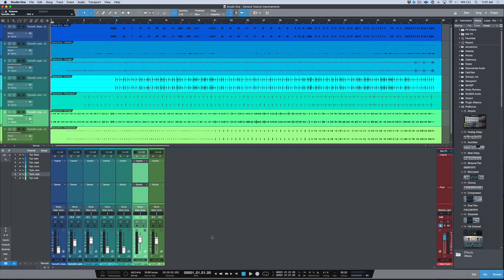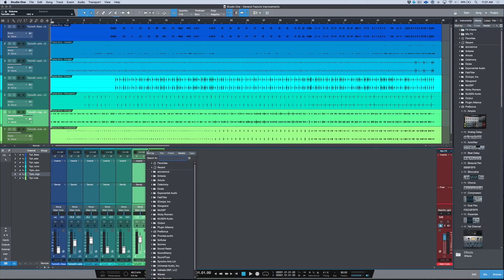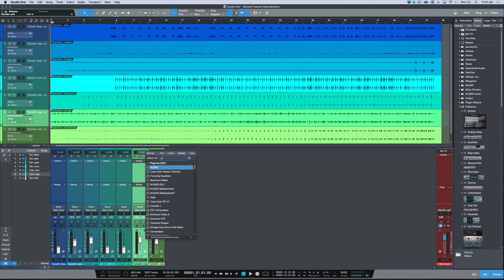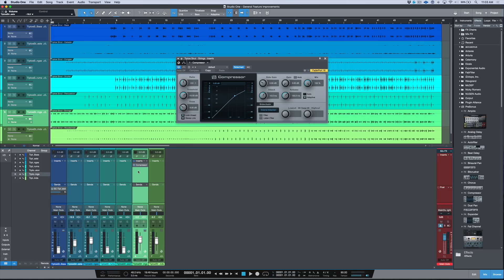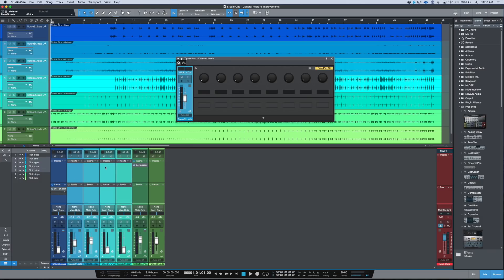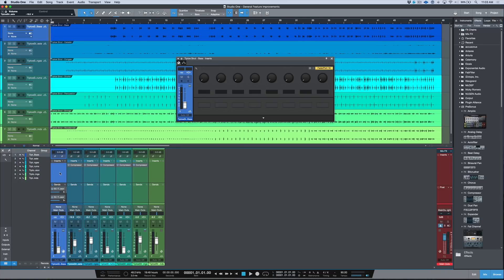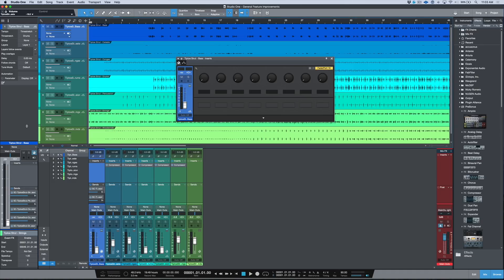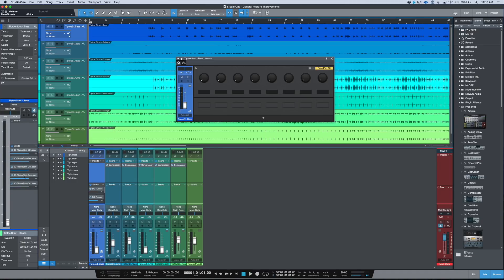PreSonus—Studio One 4.5: New sidechaining options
Marcus shows you how to set up a reverse sidechain in Studio One 4.5.